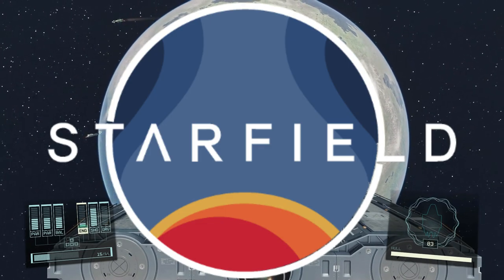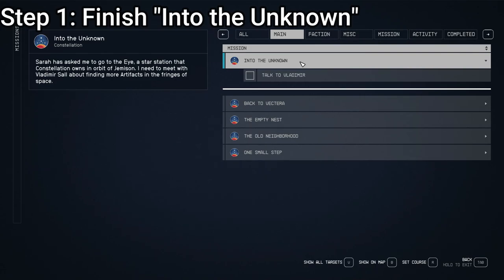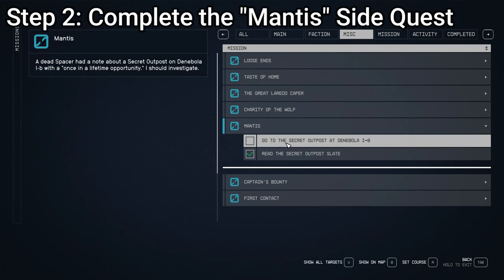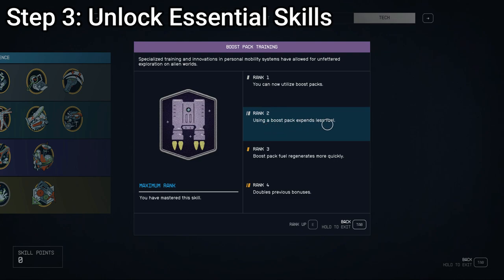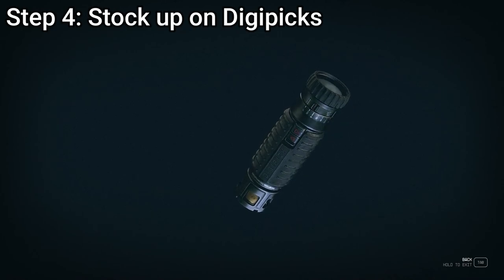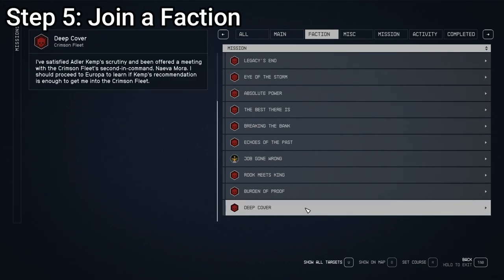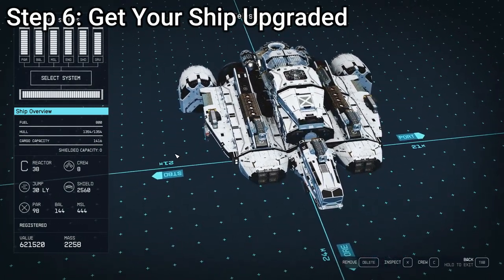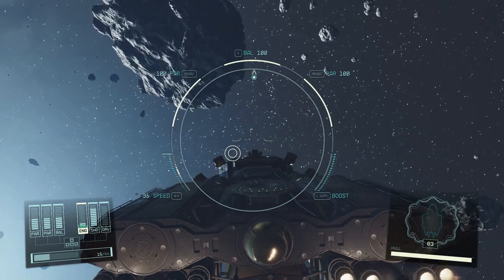What to Do First in Starfield? - Ultimate Beginners Guide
What Should You Do First in Starfield? How Should You Progress? What's the Best Start in Starfield? What Factions Should You Join in Starfield?

Master these tips before venturing into the starfield. Starfield is a whole lot of game. There are ships to fly, stuffed animals to smuggle, outposts to build, and, oh yeah, artifacts to collect (and great mysteries of the universe to solve). The game itself, though, isn’t really forthcoming about a lot of the details of playing it.

Starfield is an action role-playing game developed by Bethesda Game Studios and published by BethesdaSoftworks. It was announced during Bethesda's E3 presentation in 2018. The game takes place in a space-themed setting, and is the first new intellectual property developed by Bethesda in 29 years. It is scheduled to release for Windows and Xbox Series X/S on September 6, 2023. Starfield received generally favorable reviews from critics.